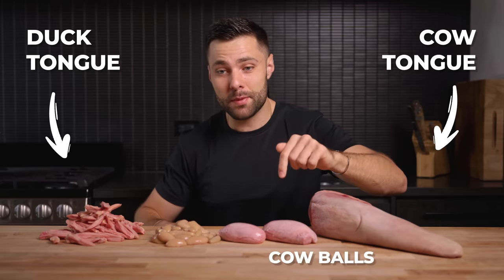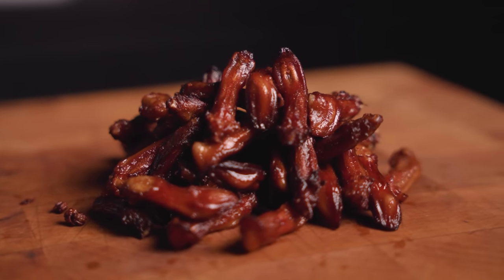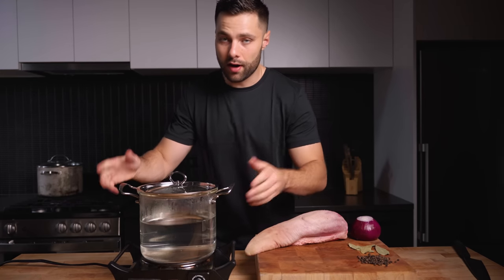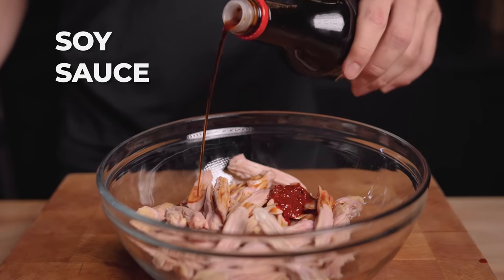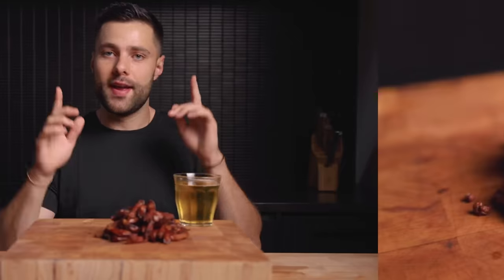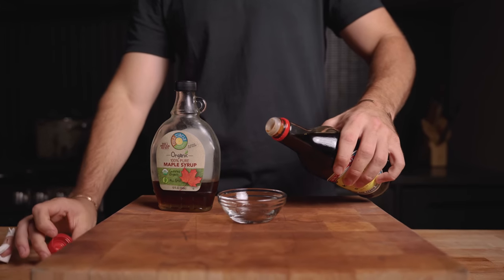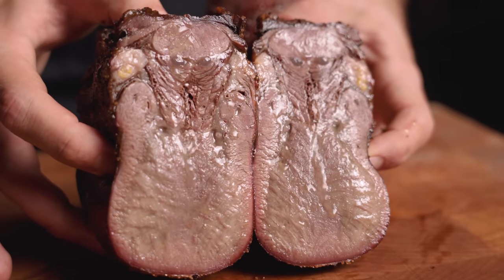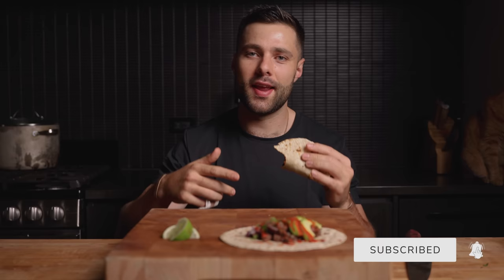I Cooked the CRAZIEST Parts of a Cow and Duck (Lengua & Rocky Mountain Oysters)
Beef and duck are two of my favorite proteins to cook but needless to say, I don’t have very much experience with balls and tongue. But… I wouldn’t be the meat guy if I didn’t give them my best shot, and that’s what we did in this video.

Beef tongue (also known as beef lengua) is probably the most common of the bunch and is actually really delicious. Duck tongue is also something I’ve eaten many times while living in China… but the rest was uncharted territory. Let me know what you want to see me cook next!